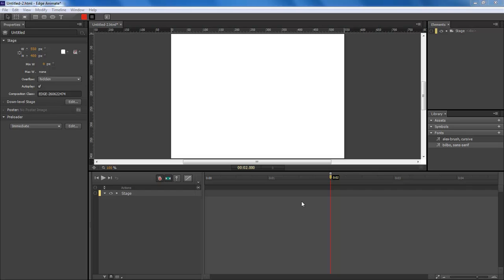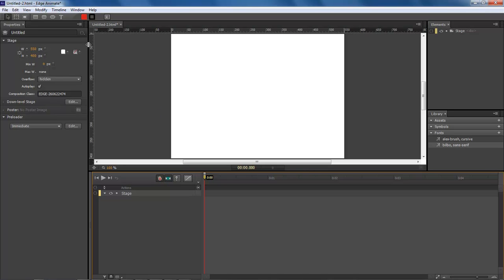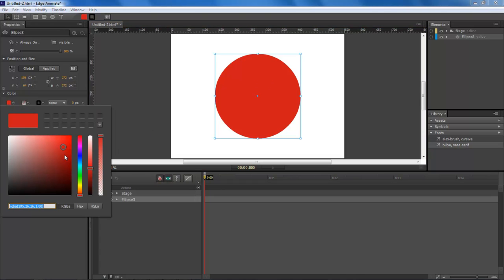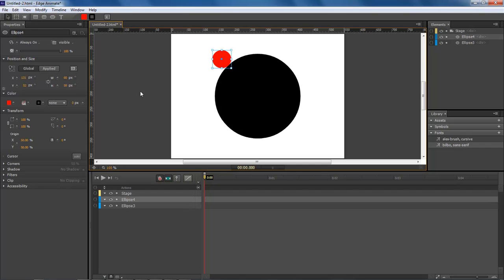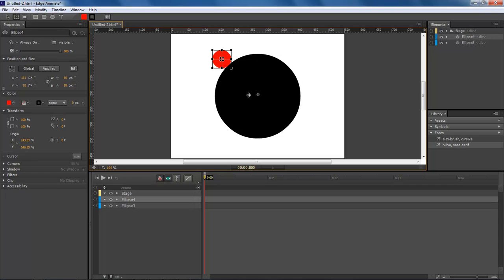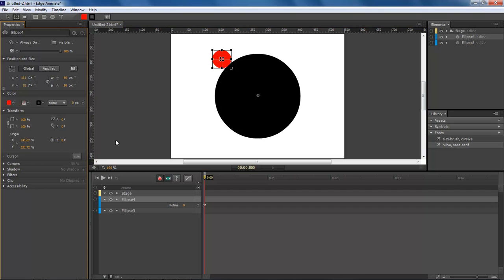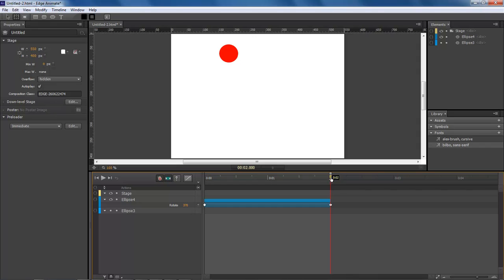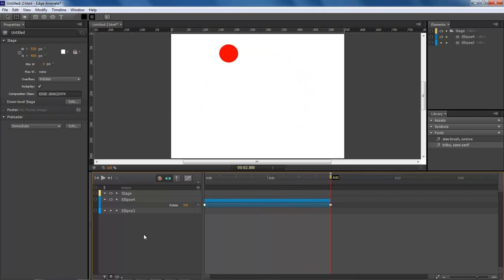Adobe Edge Animate Lesson #29 - Make an Object follow a Unified Circle on our stage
In this lesson, we are going to make a circle go around our stage.

Wayne Barron
Dark Effects Production